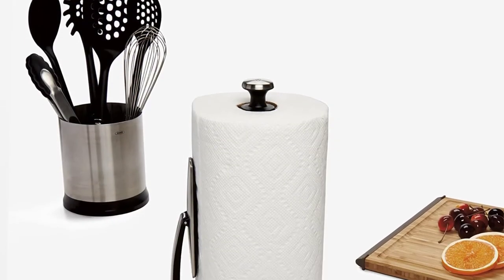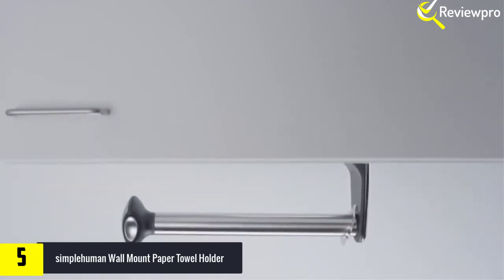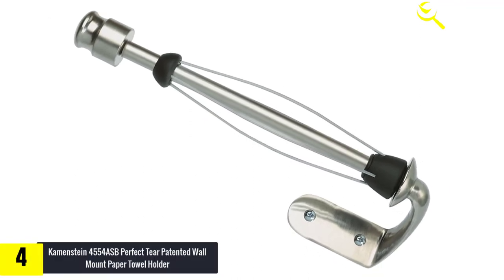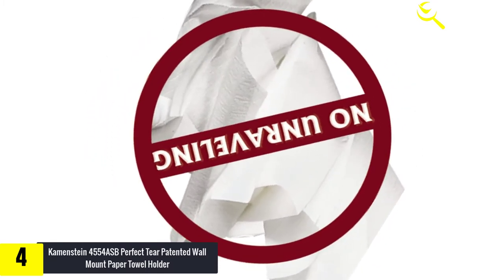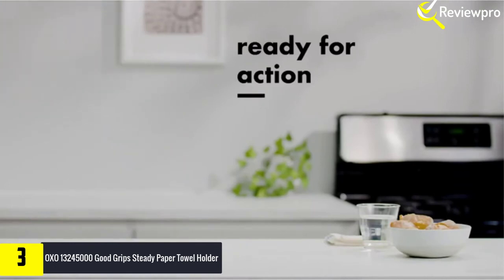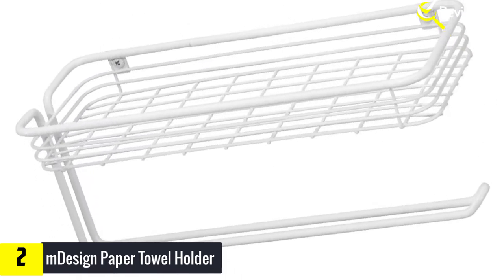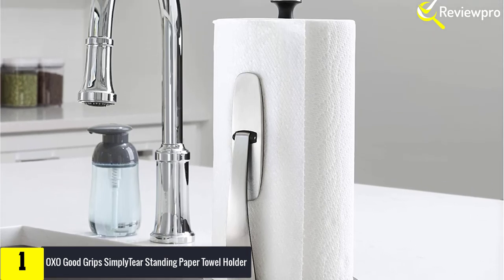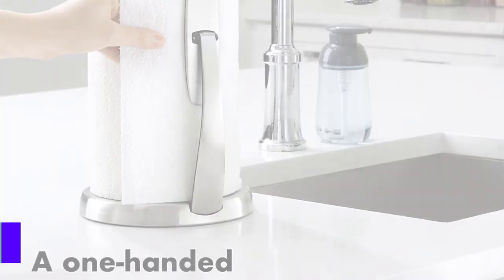Top 5 Best Wall Mount Kitchen Paper Towel Holder in 2020 Reviews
☛ All The Links to Best Wall Mount Kitchen Paper Towel Holder listed in this Video:-

► 5. simplehuman Wall Mount Paper Towel Holder

► 4. Kamenstein 4554ASB Perfect Tear Patented Wall Mount Paper Towel Holder

► 3. OXO 13245000 Good Grips Steady Paper Towel Holder

► 2. mDesign Paper Towel Holder

► 1. OXO Good Grips SimplyTear Standing Paper Towel Holder

In This Video, I listed the Best Wall Mount Kitchen Paper Towel Holder That is available in the market in 2020. I made this list based on my personal research, and I tried to list them based on their price, quality,  and many more things.